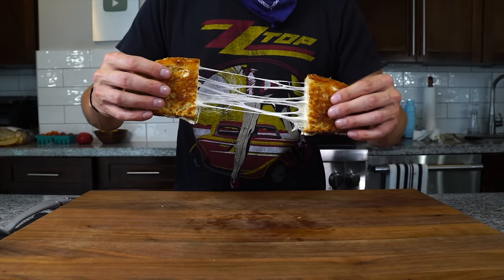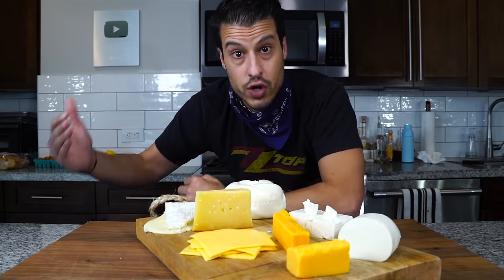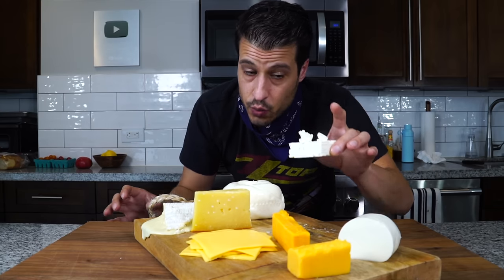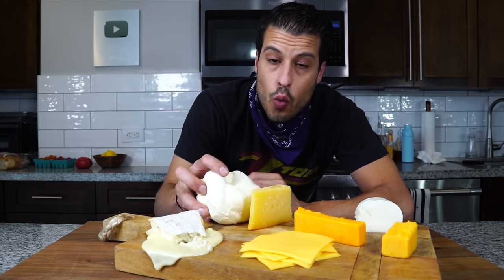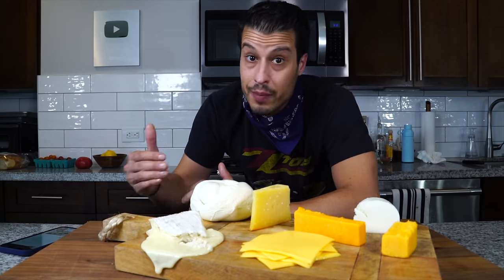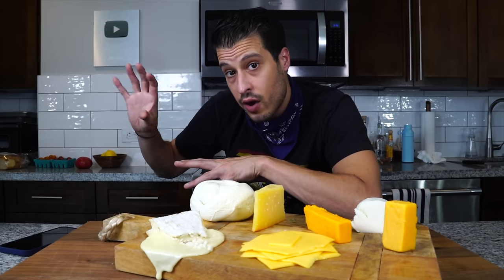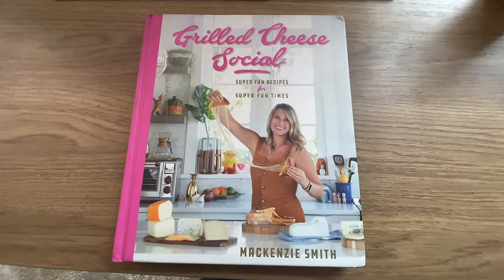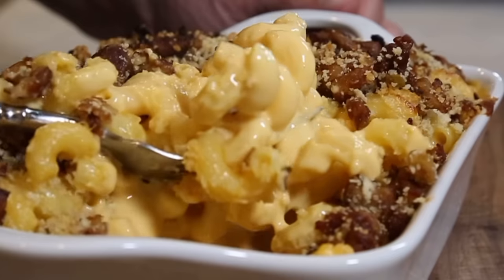WHY some CHEESES STRETCH (and other don't)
Why do some cheese stretch and some cheeses don’t? Why do some cheeses melt all oozy and gooey and some don't melt at all? What is the stretchiest cheese? How do you make the biggest cheese pull? We answer all those questions today.